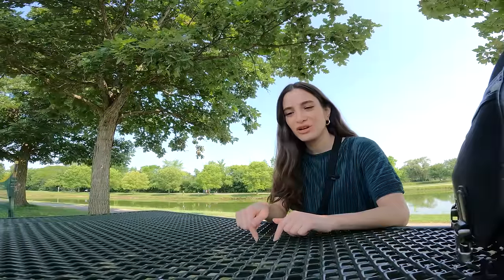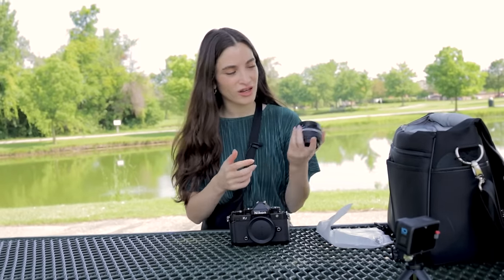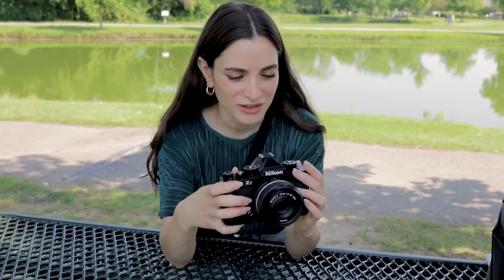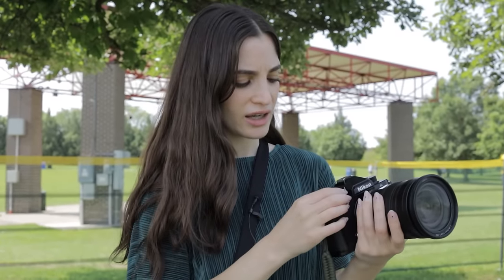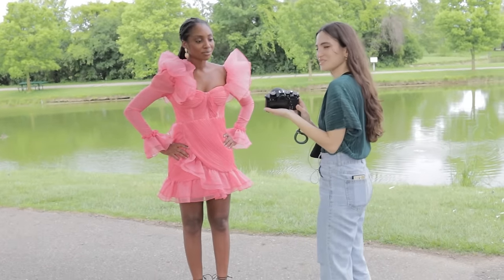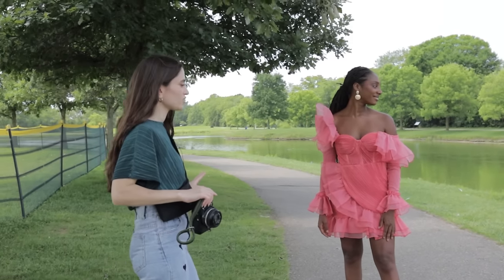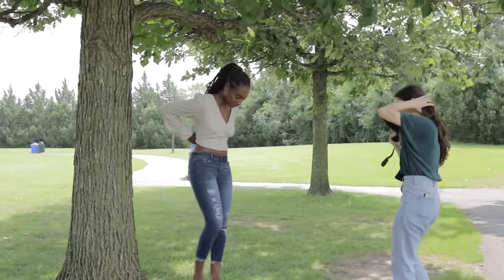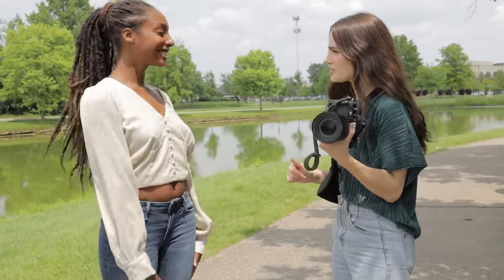Trying The NEW Nikon Z F Mirrorless Camera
Nikon flew out to hand deliver the new Nikon ZF Mirrorless camera! So excited to test this out and try it.